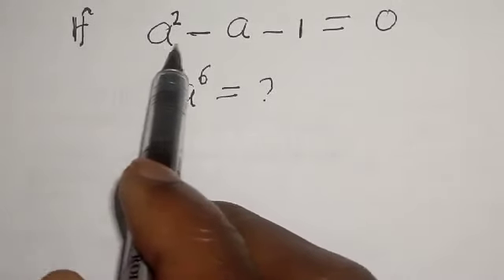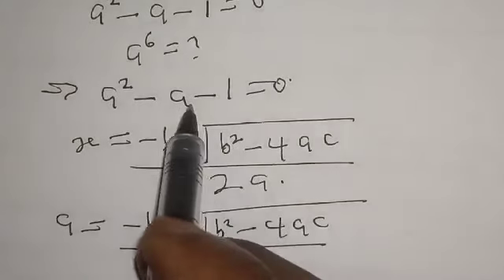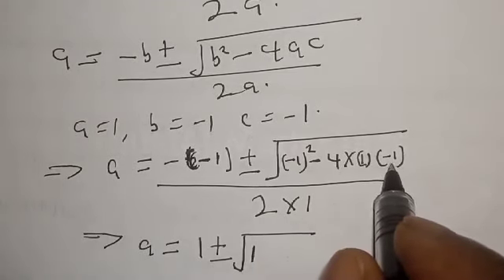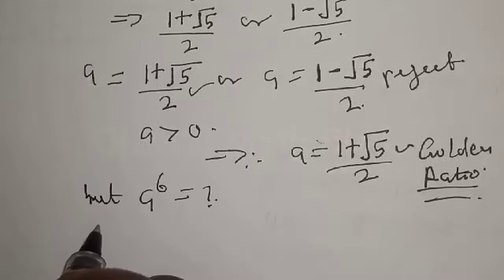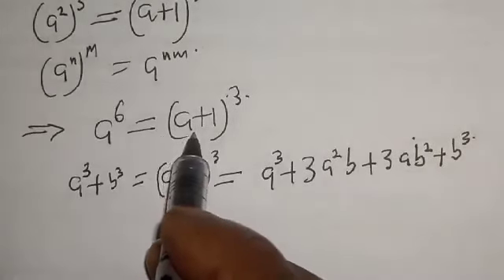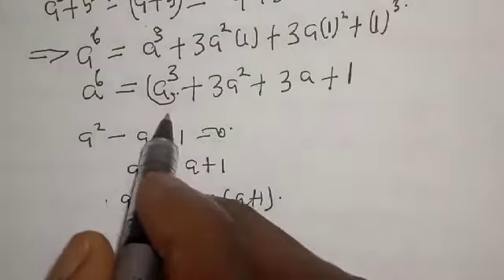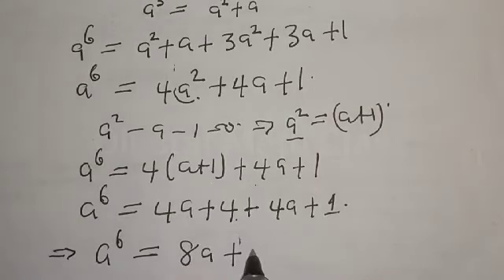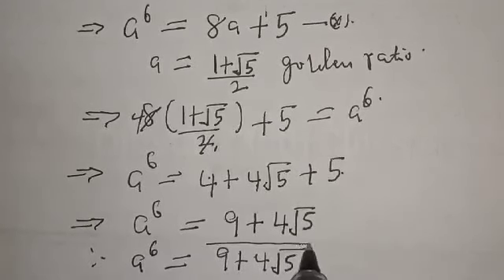Math Olympiad Algebra Challenge | a^6=?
How to Solve for (a^6) from This Math Olympiad Algebra Challenge Quickly,